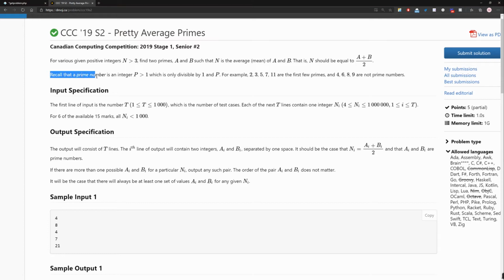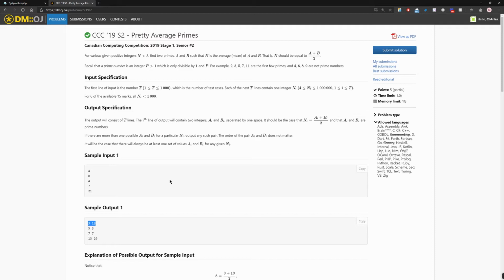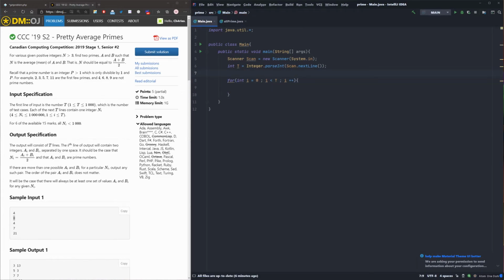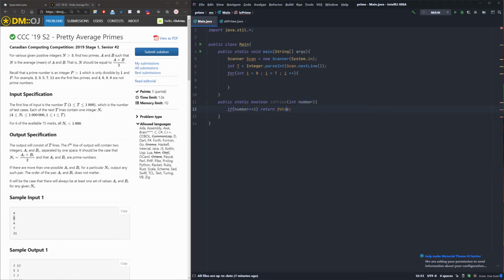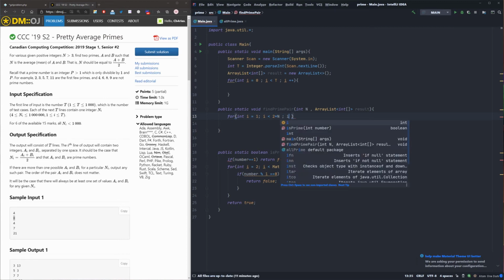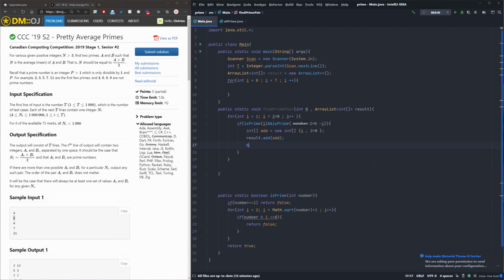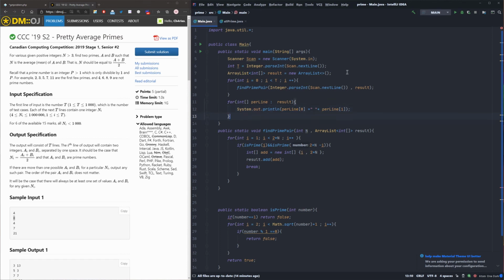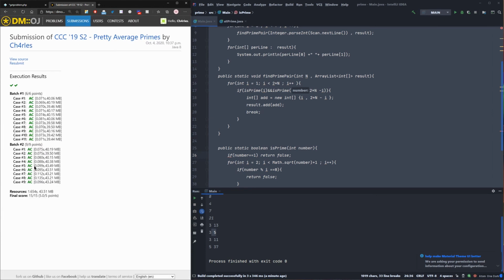CCC'19 J2 - Epidemiology(Java Solution)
Sign up for our free online courses!